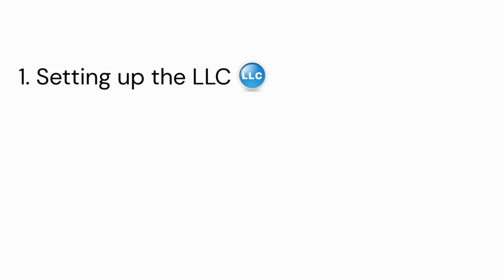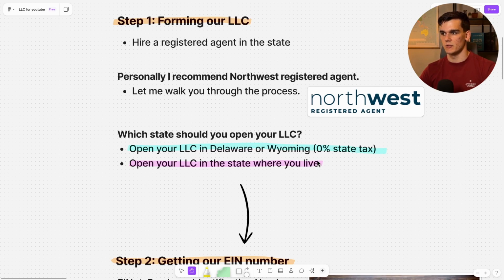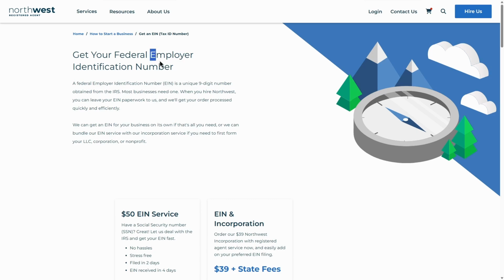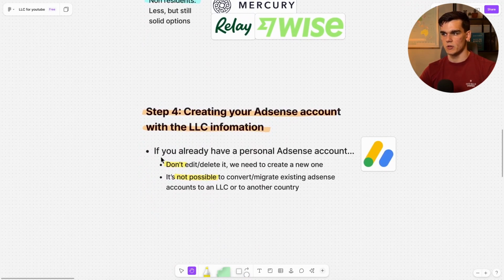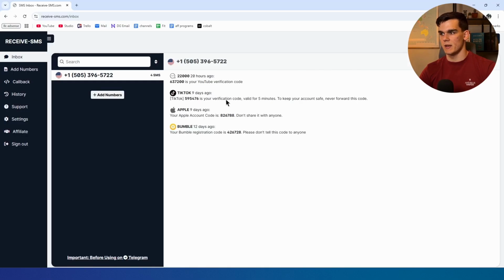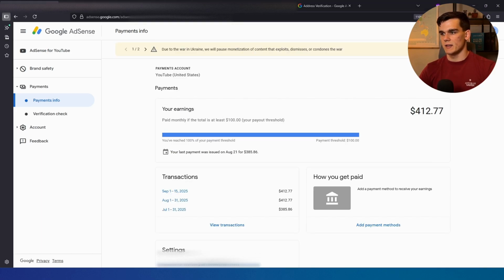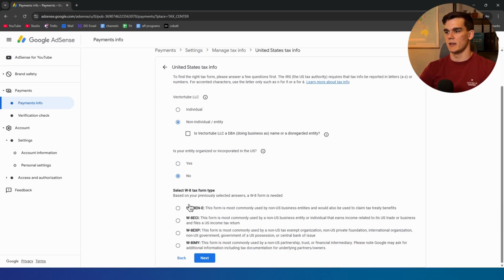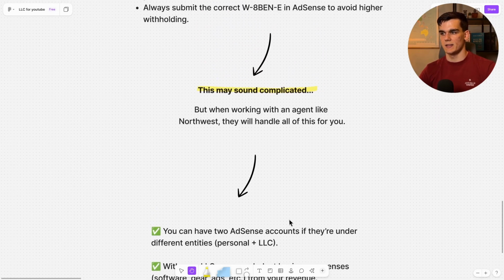How to Create an LLC for YouTube Channel & Google AdSense in 2026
How to Create an LLC for Your YouTube Channel & Google AdSense in 2026

Want to know how to create an LLC for your youtube channel? I’ll show you step by step how to open an LLC for YouTube and connect it to AdSense so you can monetize your channel properly.

This method involves setting up your own LLC for YouTubers, getting the right business details, and then creating the AdSense account with your company information. You can use this setup to link with Google AdSense, receive payments in USD, and build a more professional brand.

Whether you’re in The USA or anywhere else in the world, this guide on how to open an LLC for YouTube will work for you. By following it, you’ll know exactly how to set up an LLC for YouTube and start growing your online business legally and securely.

💡Timestamps:
00:00 Intro
00:46 Setting up your US LLC for Adsense
04:00 Getting your EIN number
04:42 Opening a business bank account
06:04 Creating your Adsense with your LLC information
07:42 Verify Adsense with US number
08:25 Verify identity
08:45 Verify adress
09:53 Add your business bank account
10:57 Completing the tax forms: W-9 or W-8BEN-E
12:06 Ongoing compliance